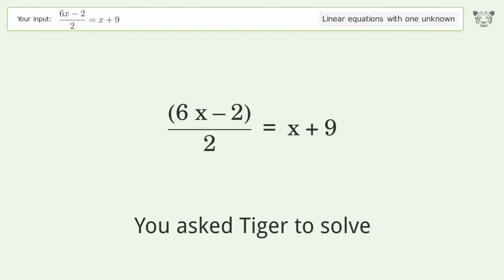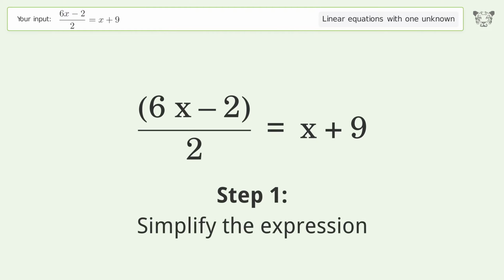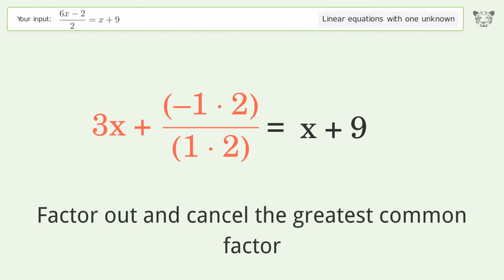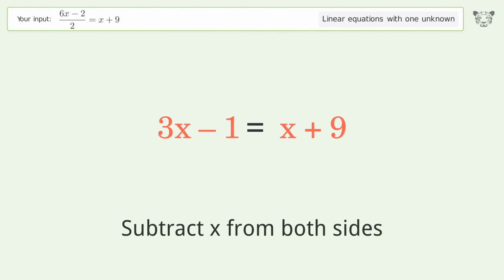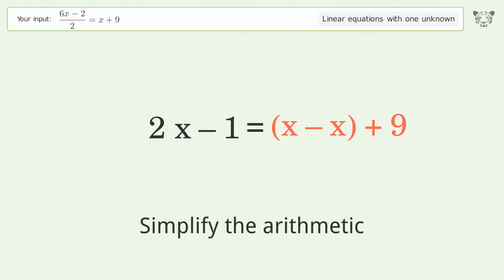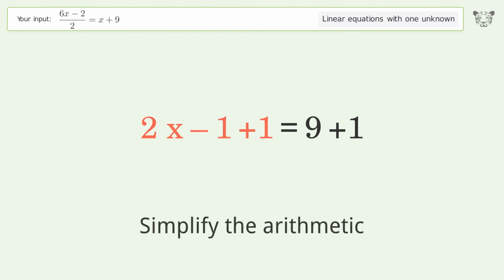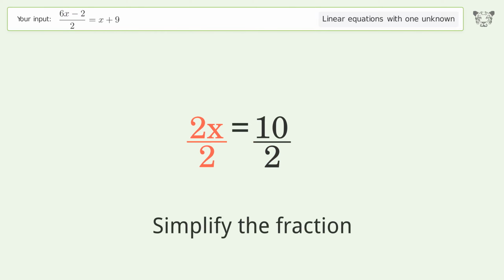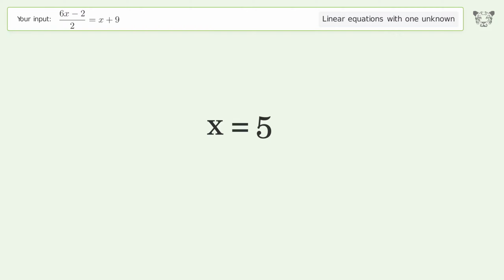Solve (6x-2)/2=x+9: Linear Equation Video Solution | Tiger Algebra